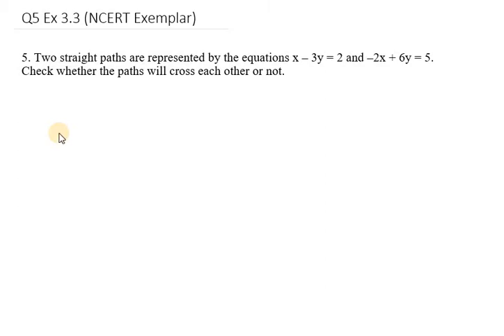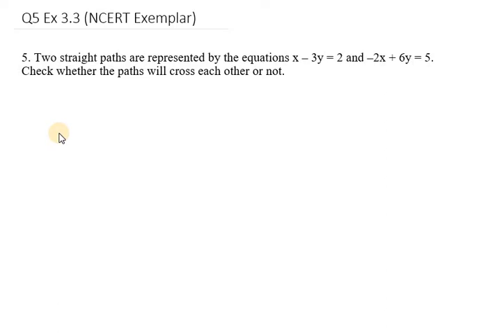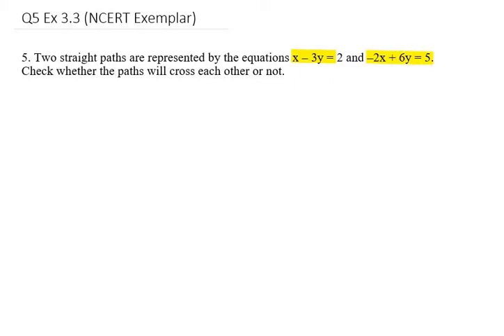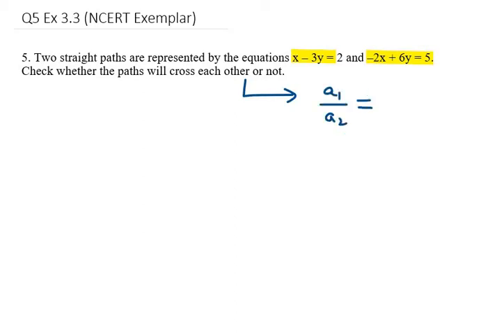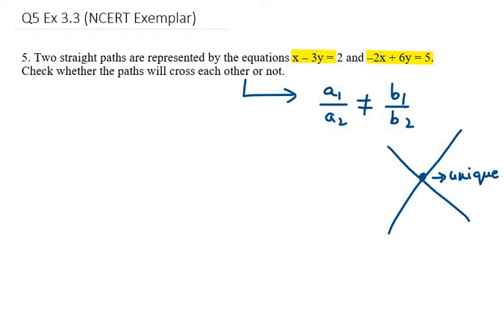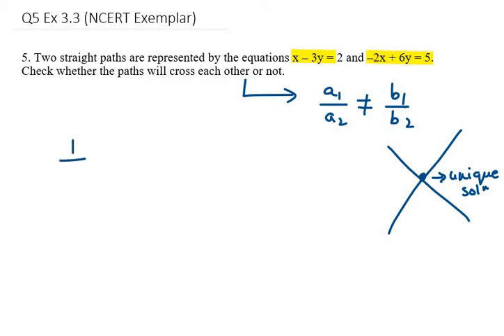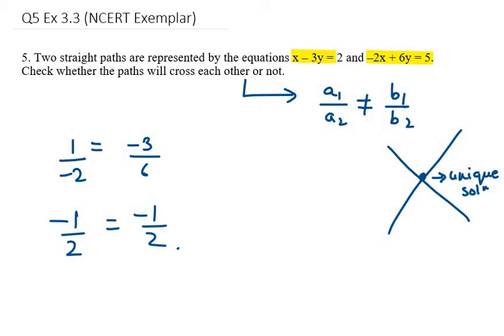5. Two straight paths are represented by the equations x – 3y = 2 and –2x + 6y = 5. Check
5. Two straight paths are represented by the equations x – 3y = 2 and –2x + 6y = 5. Check whether the paths will cross each other or not.